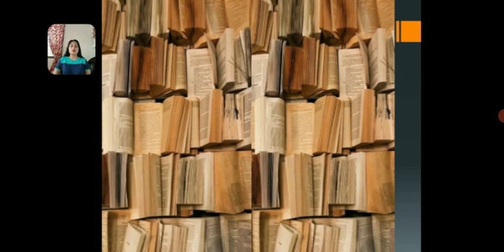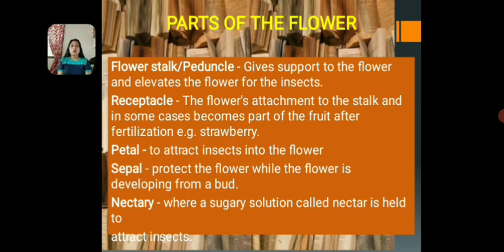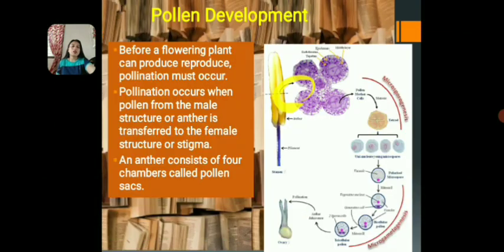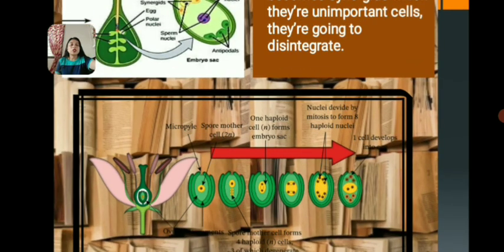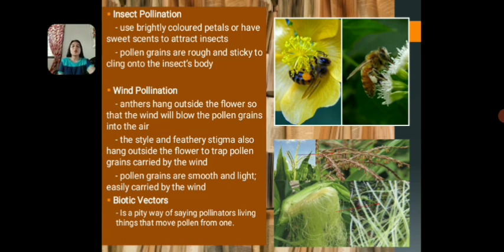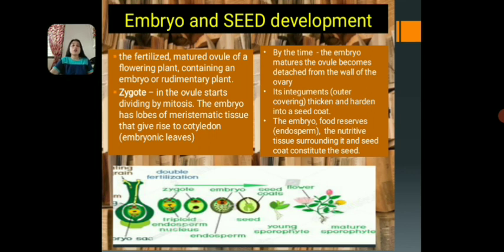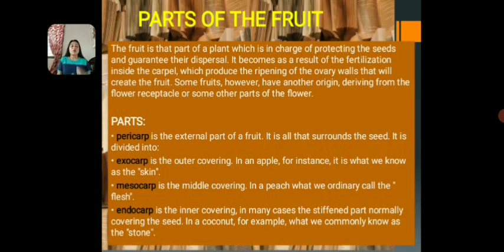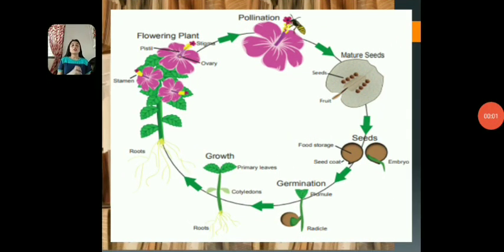Assign Topic: Life Cycle of Endemic Flowering Plants (Group 5 - ANTHOPHYTA)